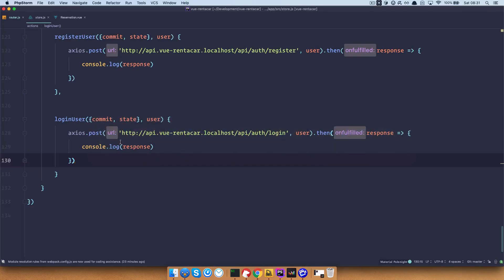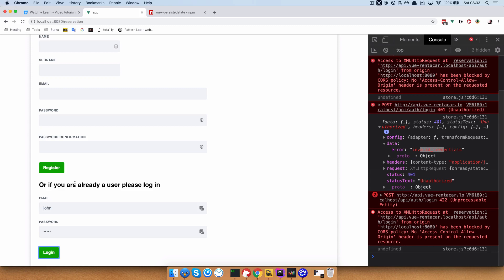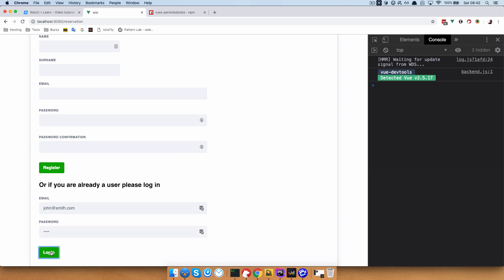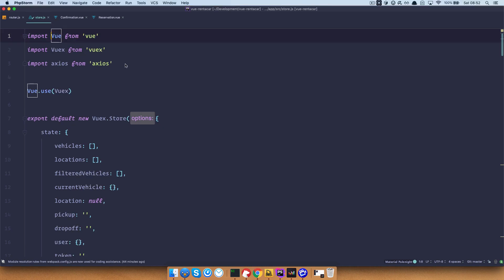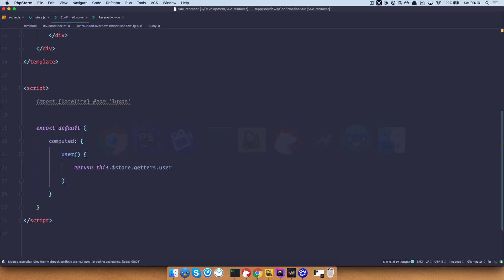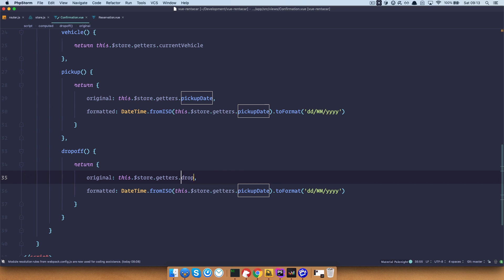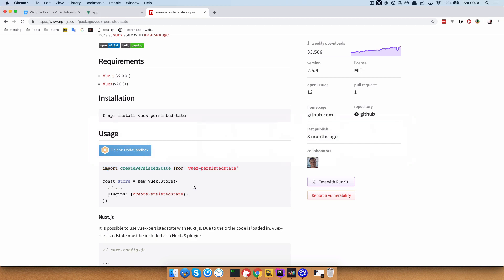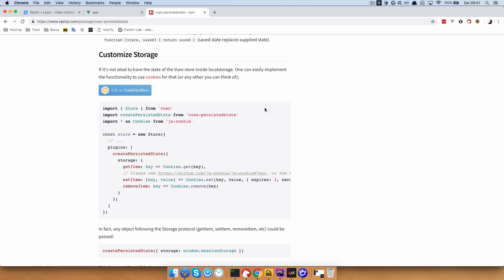Creating Vue, Vuex and October CMS App - 18 - Persisting State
In this episode we are going to continue the checkout process and learn how to automatically persist state in Vue and Vuex

Now we are going to create a confirmation page for our users on which we are going to be displaying all the necessary information, this will be done in the preparation for the next video in which we are going to create the actual reservation.

We are also going to learn how to automatically persist the state in our Vue and Vuex application.